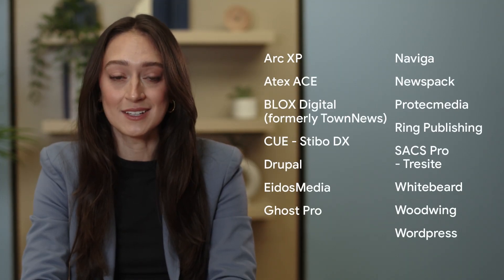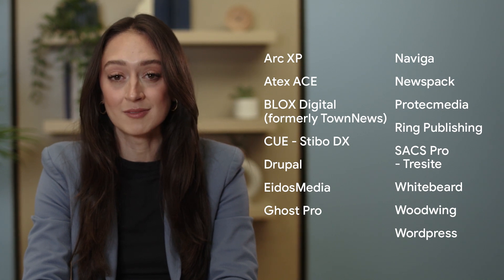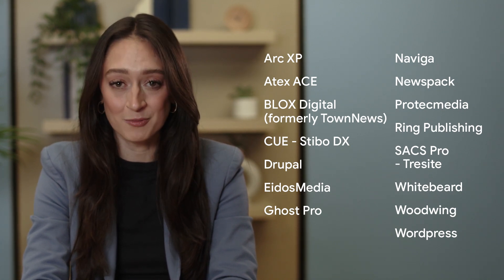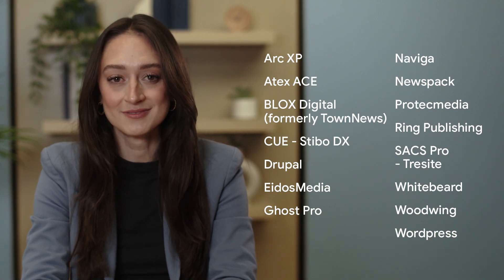Select a Content Management System (CMS) for your news organization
The first technology for many news organizations is your Content Management System, or CMS. If you’re getting started, or exploring new options, what should you look for in a CMS? How do you evaluate the options, and which CMSs are best suited for your news organization?

0:00 Introduction
1:01 How do I select a CMS
3:09 Who will use the CMS
3:52 Which CMSs are most common for news organizations?
4:14 Conclusion